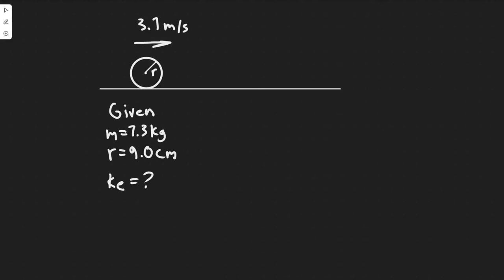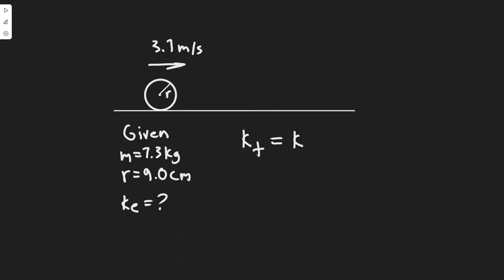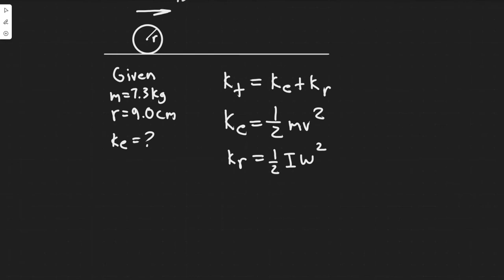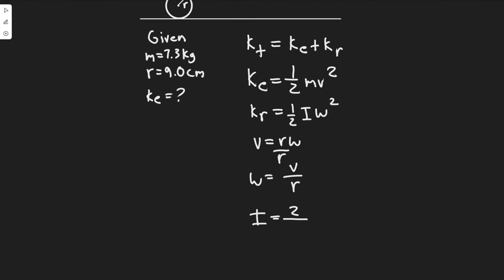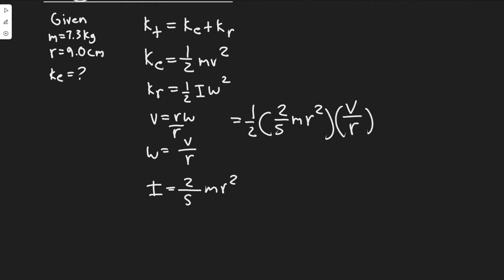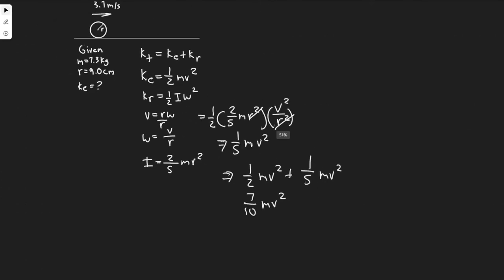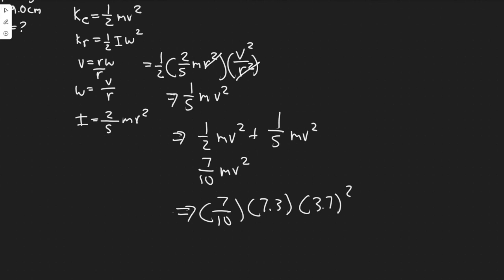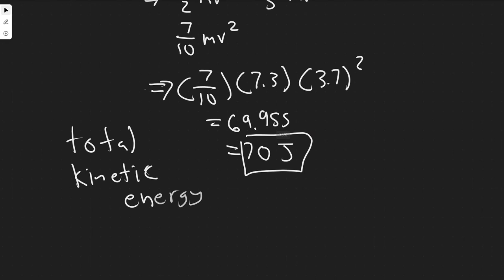A bowling ball of mass 7.3 kg and radius 9.0 ern rolls without slipping down a lane at 3.7 m/s, Cal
A bowling ball of mass 7.3 kg and radius 9.0 ern rolls
without slipping down a lane at 3.7 m/s, Calculate its total
kinetic energy.